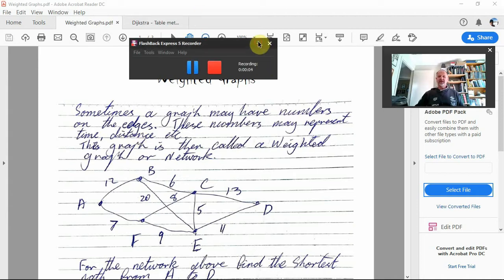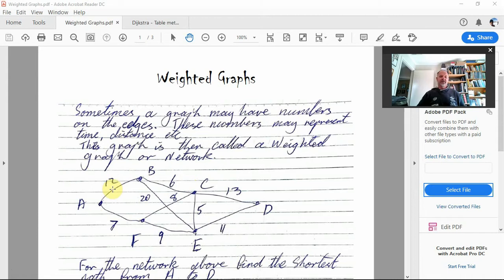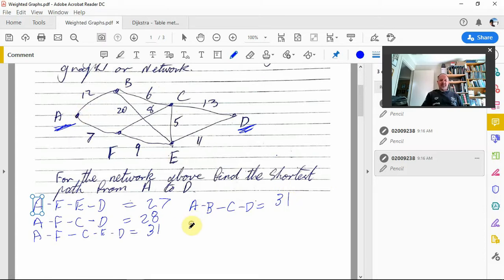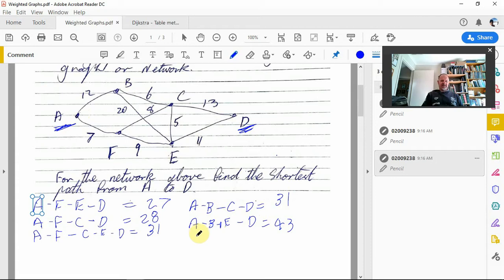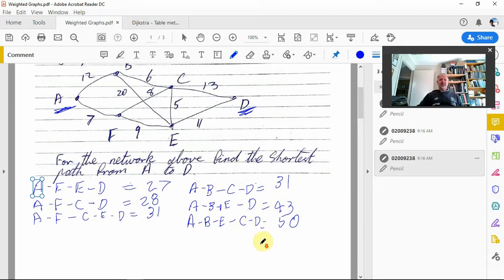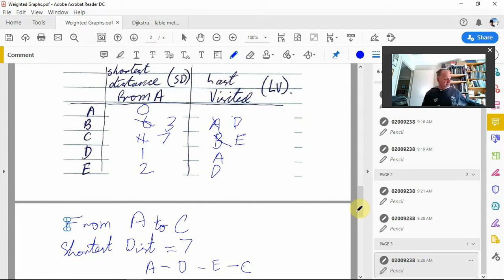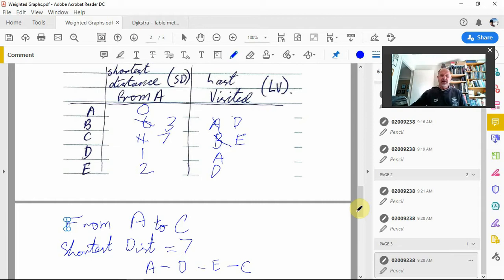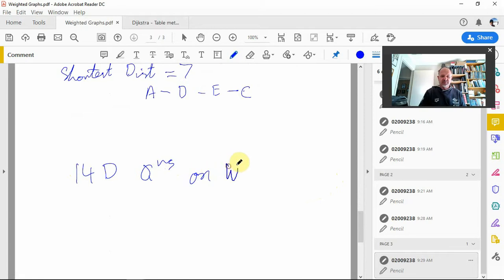Weighted Graphs, Dijkstra method 1 - 14D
Determination of the shortest path between two specified vertices in a graph, digraph or network by inspection
Dijkstra’s algorithm and its use to determine the shortest path between a given vertex and each of the other vertices in a weighted graph or network.